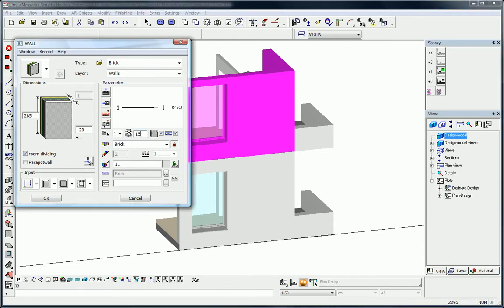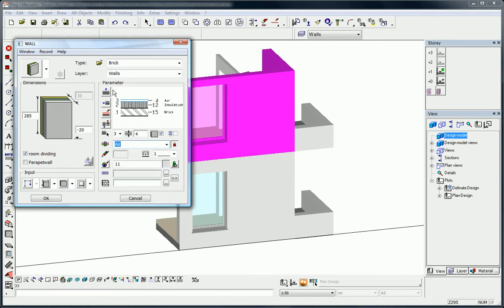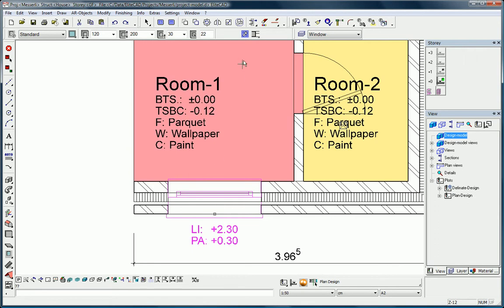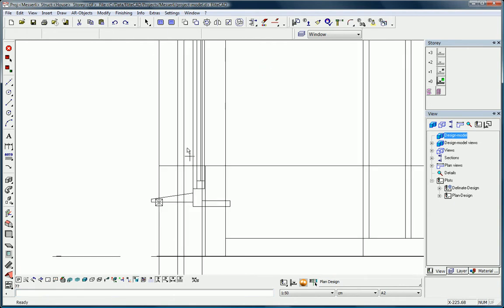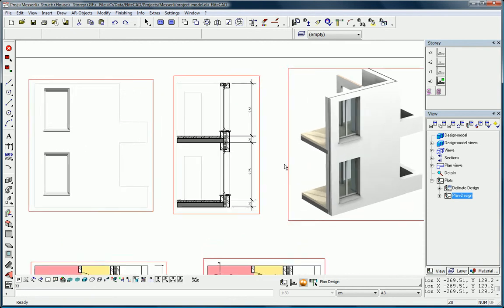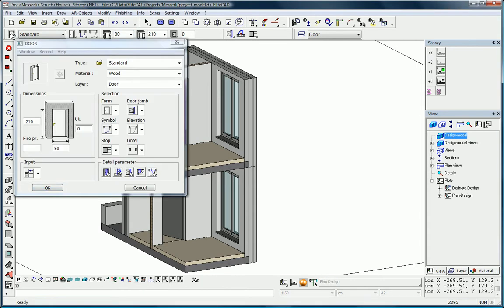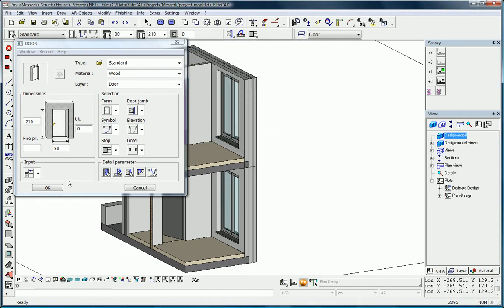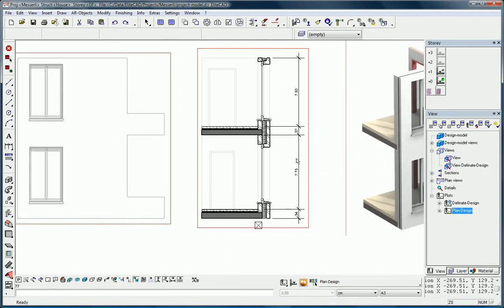EliteCAD the parametric cad system